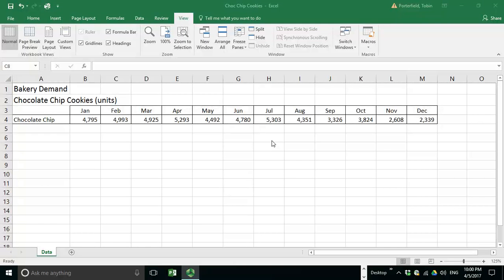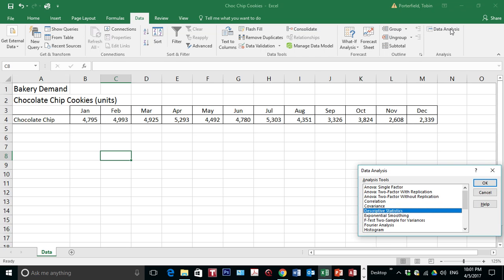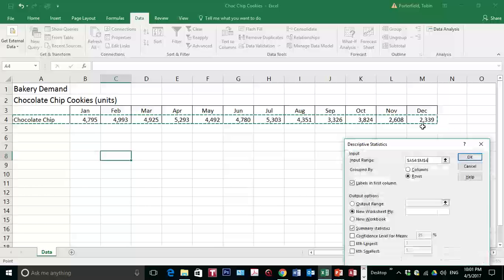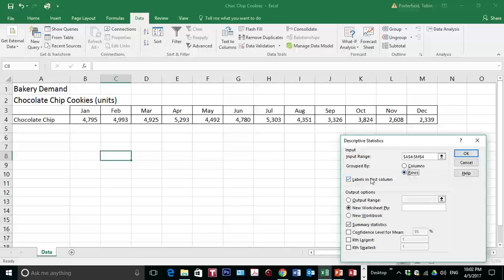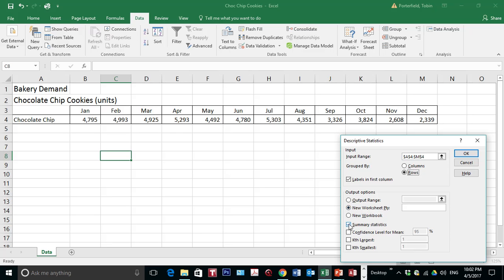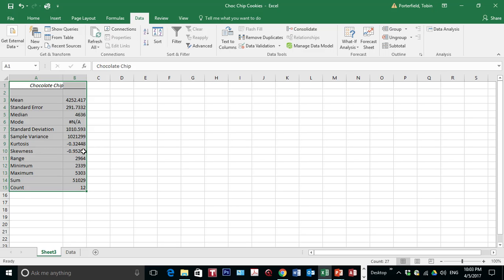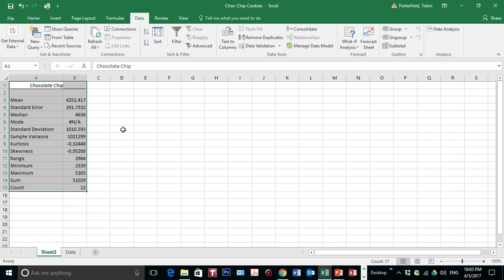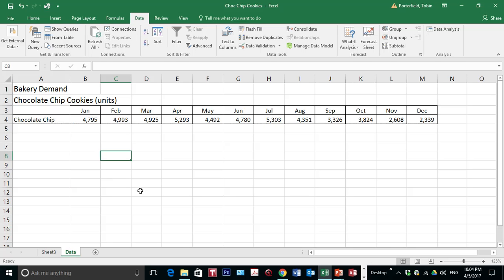Excel Descriptive Statistics Using Data Analysis Toolpak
This video tutorial will help you use the Data Analysis Toolpak to complete your basic descriptive statistics rather than using the individual Excel functions for your calculations of means, median, standard deviations, etc.